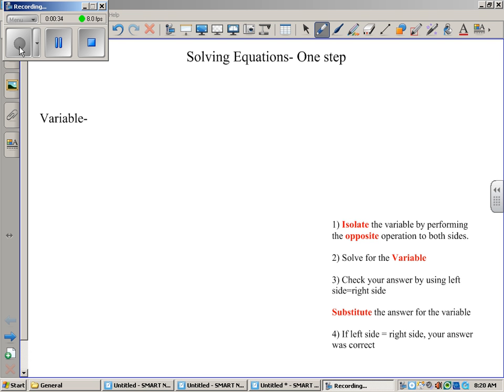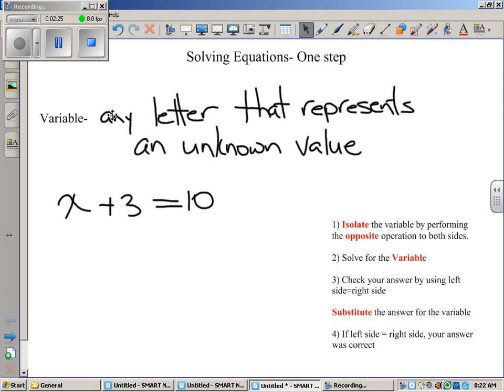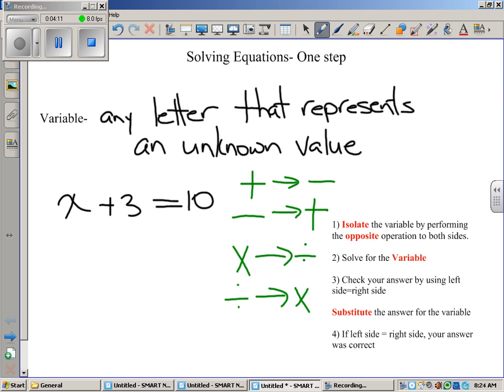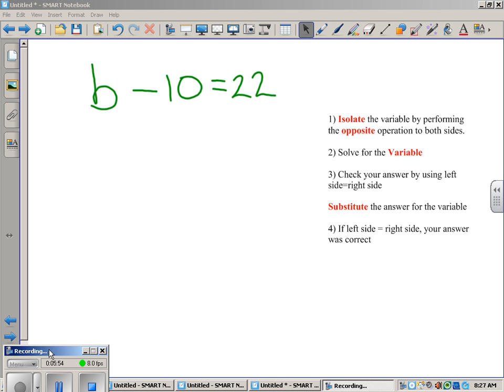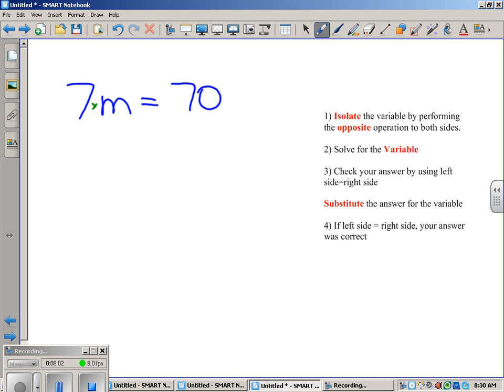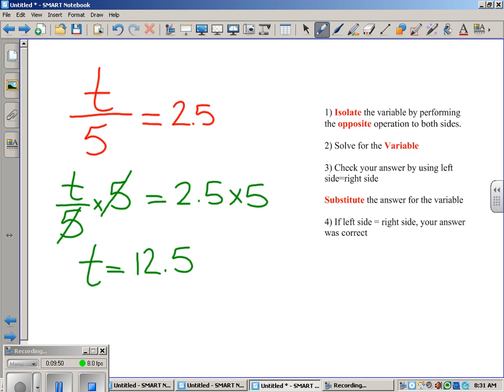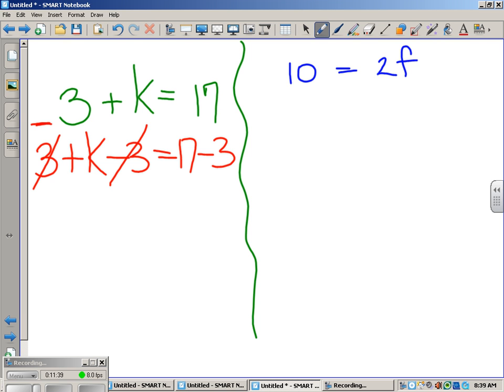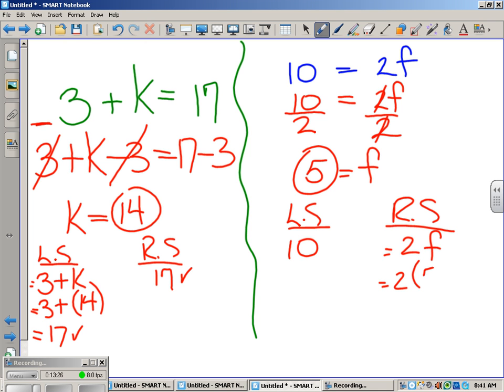Solving One Step Equations Using Balance Method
Follow the same steps every time. Be sure to never change the order of the equation.